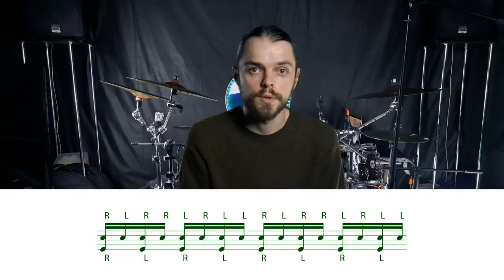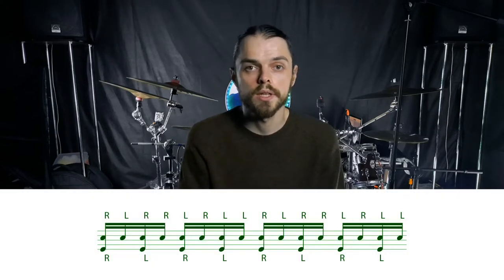Matrix exercise - a drummer's warm up, coordination, speed and endurance exercise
I wanna share with you an exercise that I've been playing for the last five years everytime I start my practice. It was intended to be a warm up exercise but over the years I noticed that it has a lot more applications. The name of this exercise isn’t connected with the movie but rather with a mathematical term, still I decided that it would be fun to refer to the movie in terms of color. Hope you’ll like it and share it with others!

Thank you for watching, please enjoy the video and feel free to subscribe and add me on social networks, you will find more drum covers and new music, more interesting content coming!